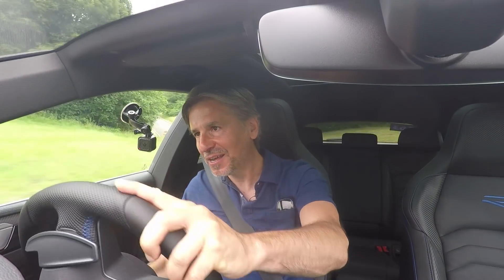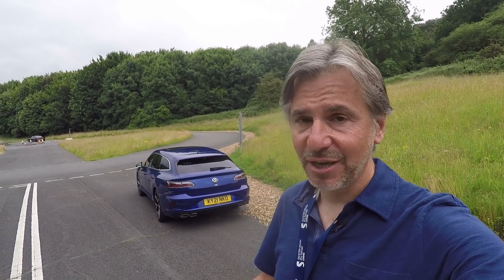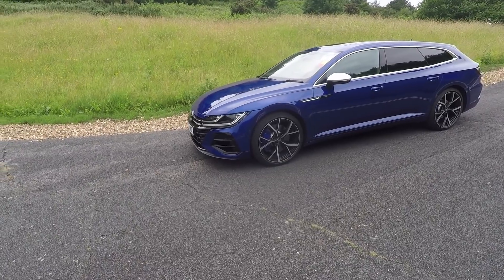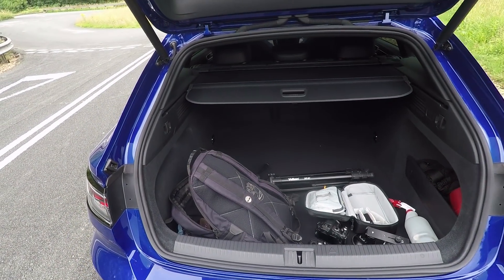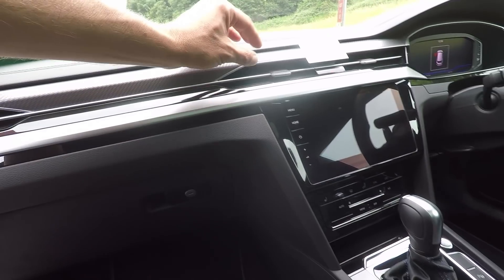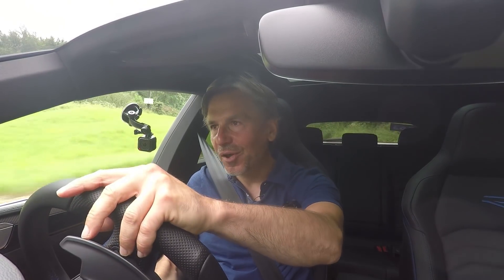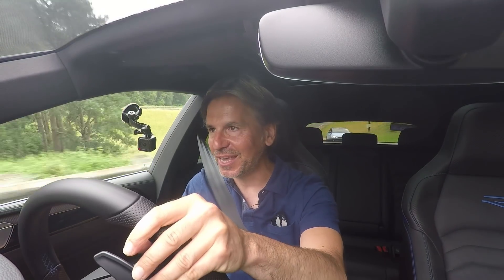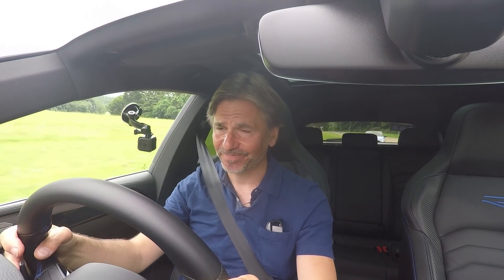NEW VW Arteon R SHOOTING BRAKE! Sexiest VW EVER?!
IF YOU HAVE A GOOD VW AUDI SEAT SKODA PORSCHE WITH FSH TO SELL THEN BEST FORM OF CONTACT IS VIA EMAIL Please give a full description including your location and the vehicle reg number. Thanks!

In this video which is the second of 4 videos where I try and review a car within 10 mins, I have a good close look at a car that has been teasing me for months, the new Arteon R Shooting Brake.
It's quite a lot more money than the Golf R Estate but is it worth it for the extra equipment and incredibly stylish bodywork?